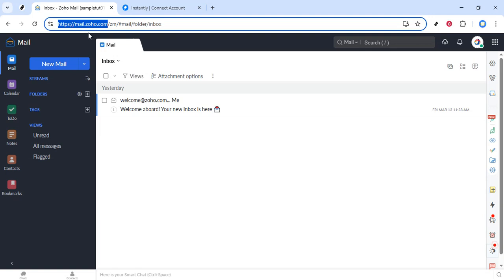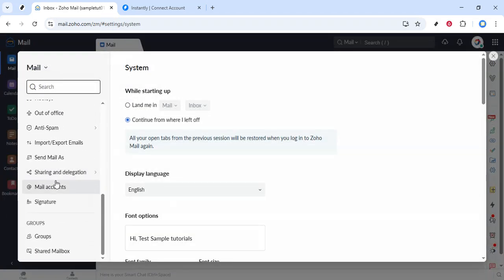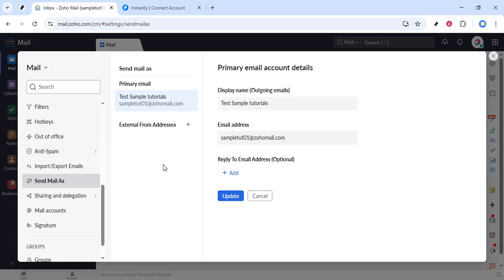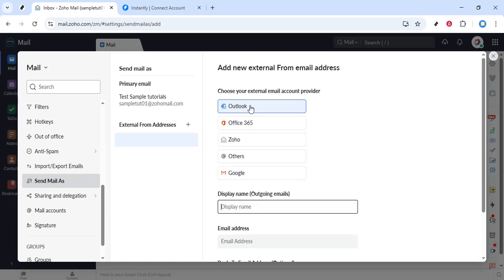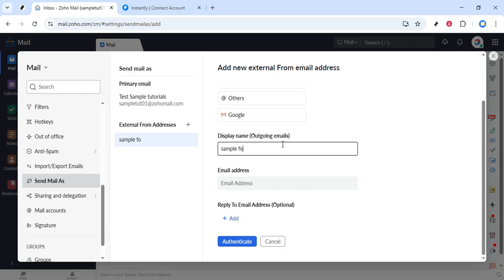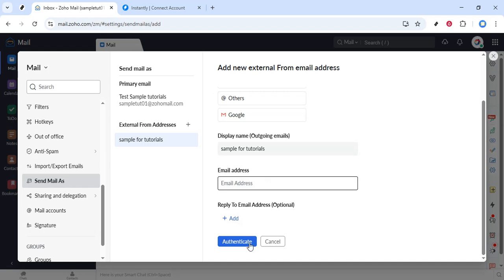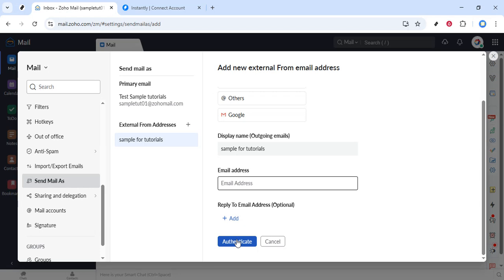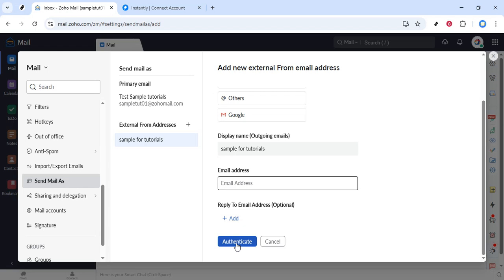How to Sync Outlook with Zoho Mail 2026 (Full Guide)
In this comprehensive tutorial, we will guide you through the steps necessary to sync your Outlook account with Zoho Mail. You will learn how to seamlessly integrate these two powerful platforms for a more efficient email management experience.

By the end of this video, you'll not only know how to set up the sync but also how to troubleshoot common issues that may arise. Make sure you watch till the end to optimize your email workflow effectively!